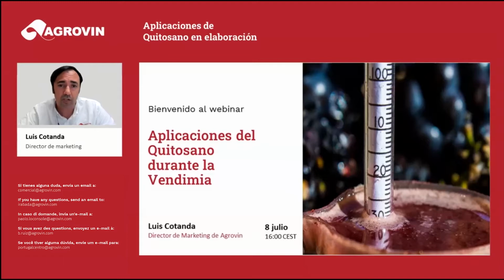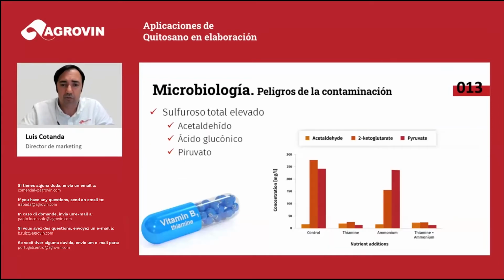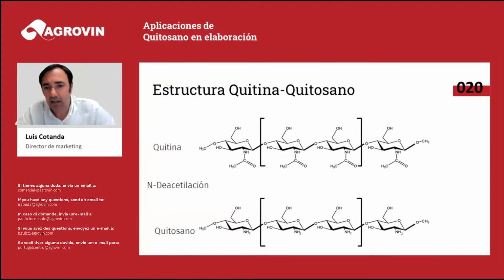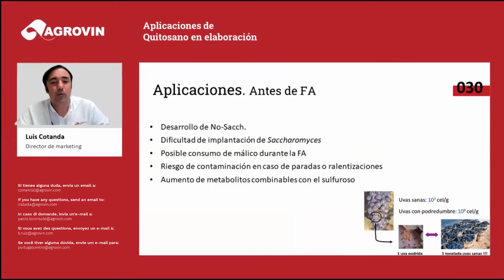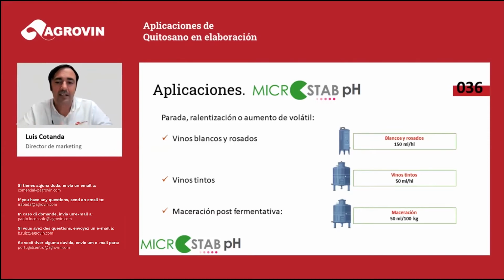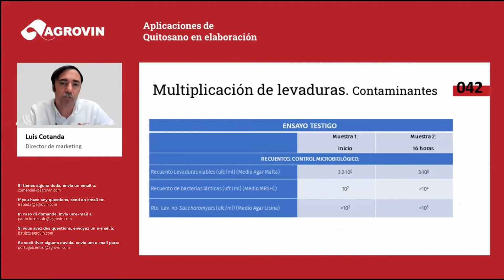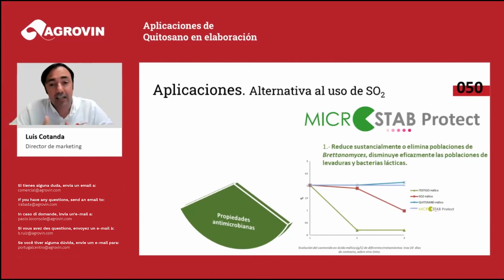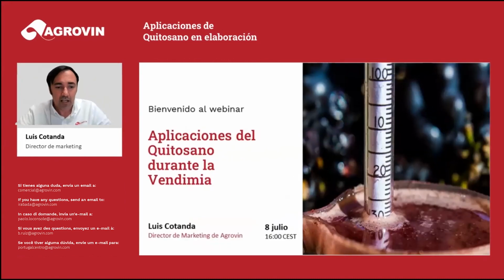Webinar Applications of Chitosan during harvest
Webinar given by Luis Cotanda, Direct marketing of AGROVIN and Graduate in Enology tells us about some applications of chitosan that allow greater control over the processes of elaboration.